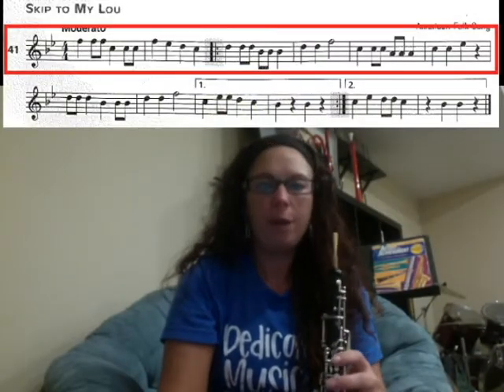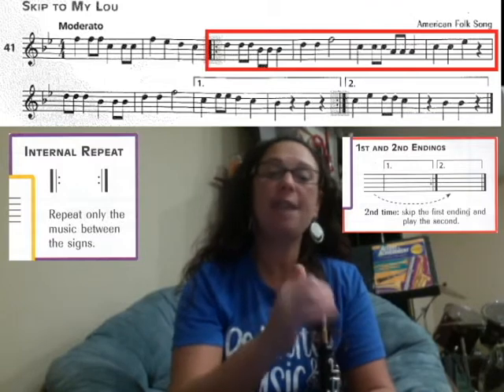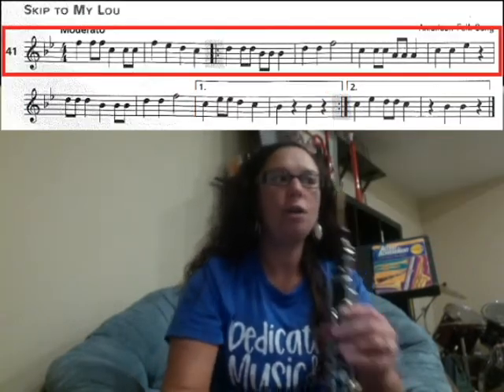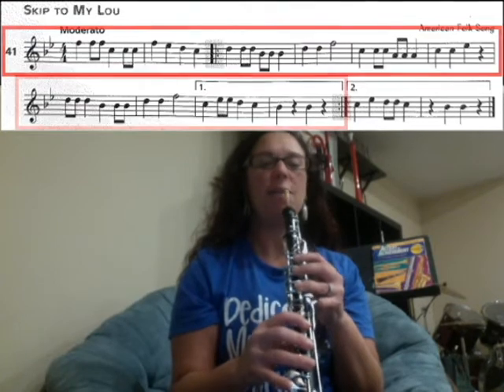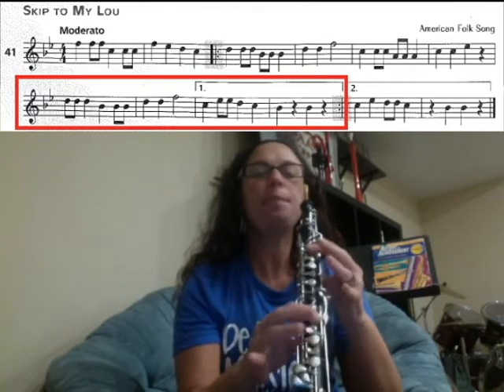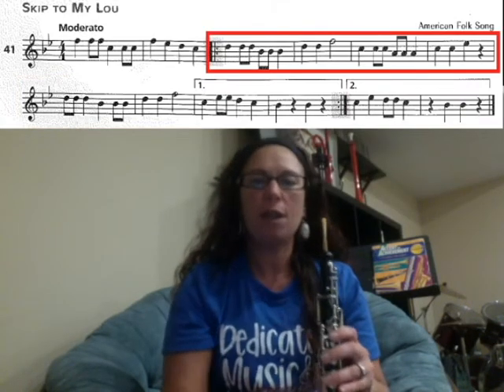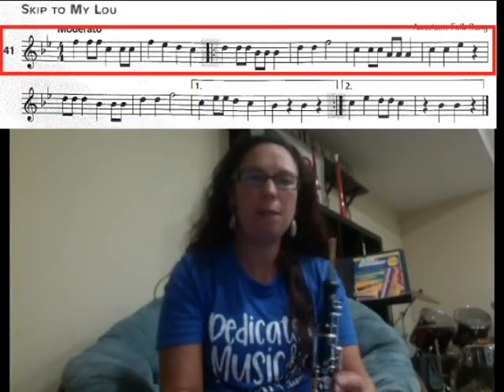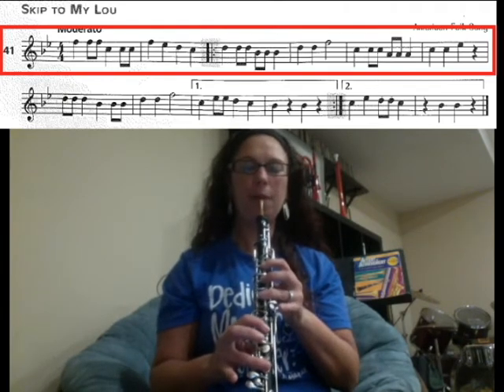Oboe #41- Skip To My Lou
#41 Skip To My Lou
Accent on Achievement
Oboe